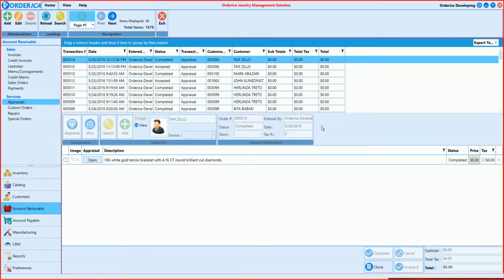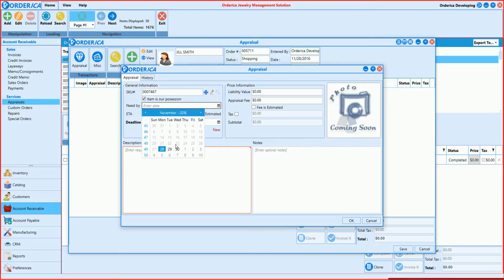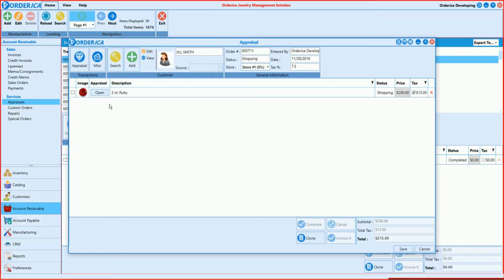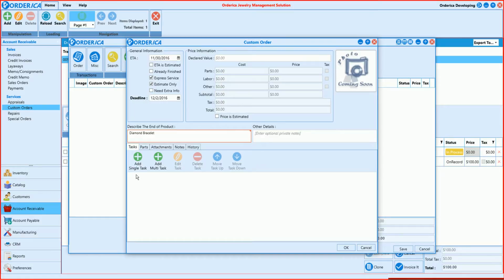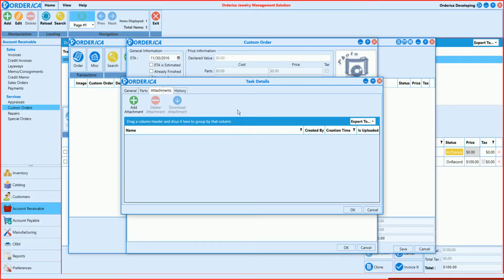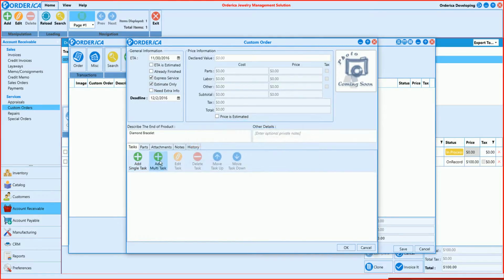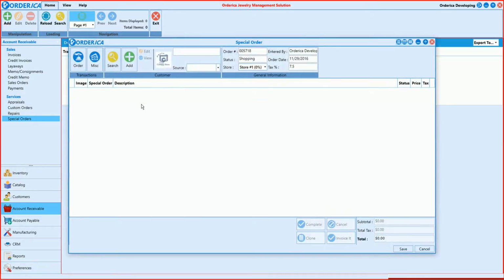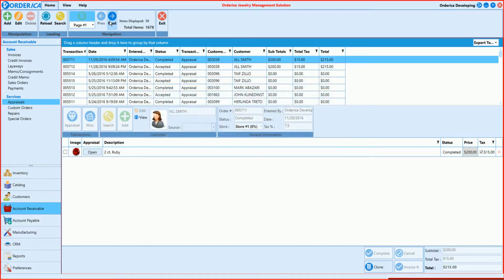Account Receivable Services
Shows Account Receivable Services in JMS